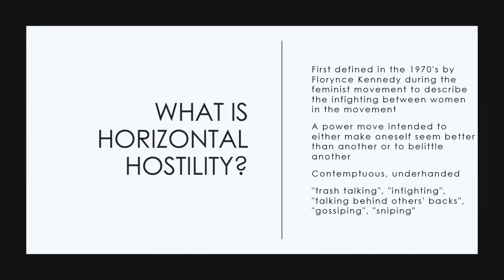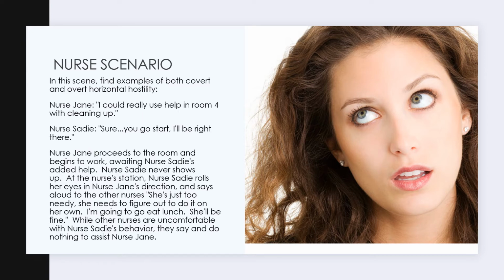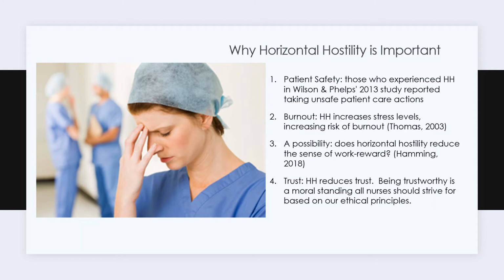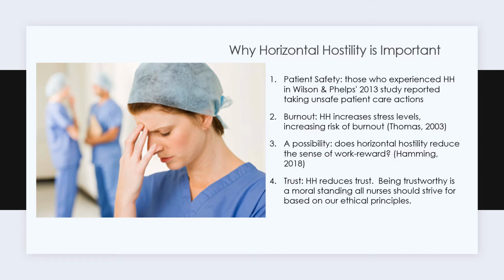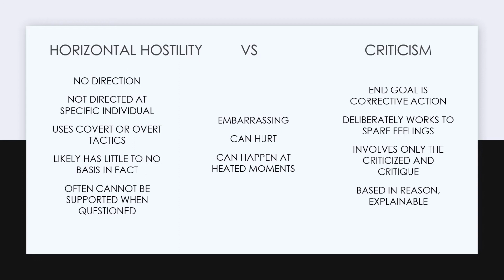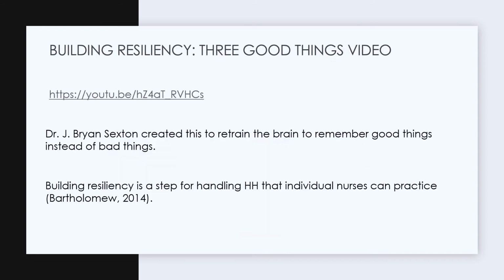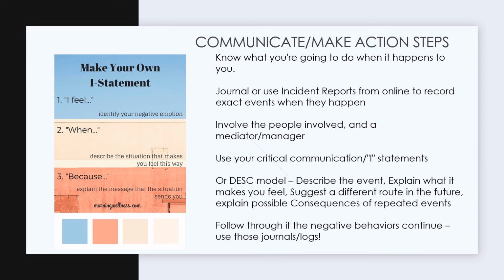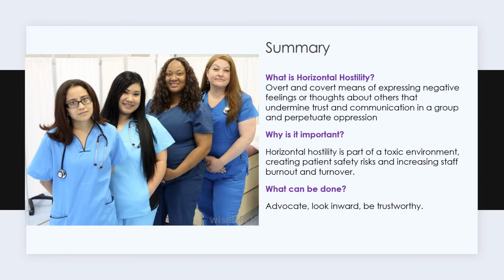Horizontal Hostility in Nursing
For NU471: Professional Aspects in Nursing, instructed by Rose Hedges, DNP, RN at Mount Mercy University, Cedar Rapids, IA